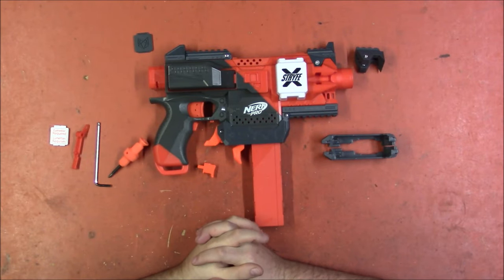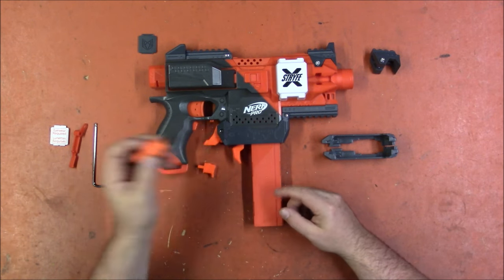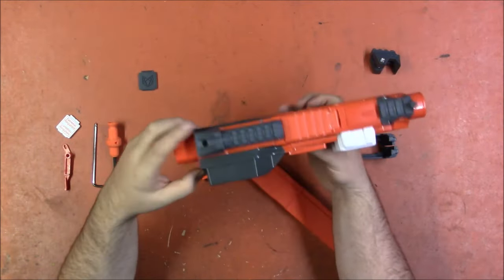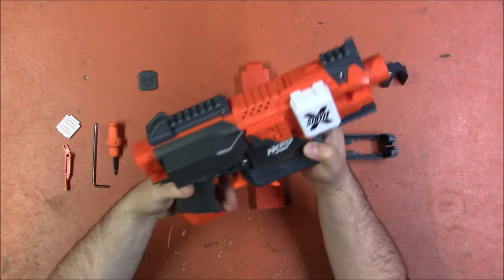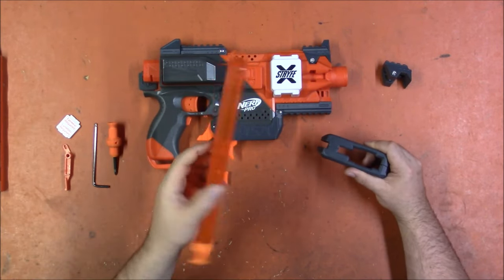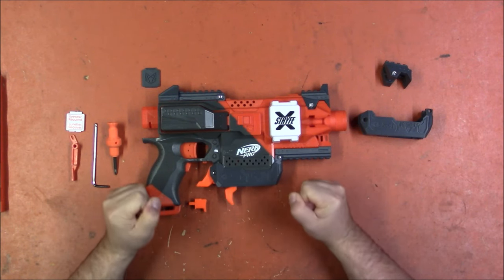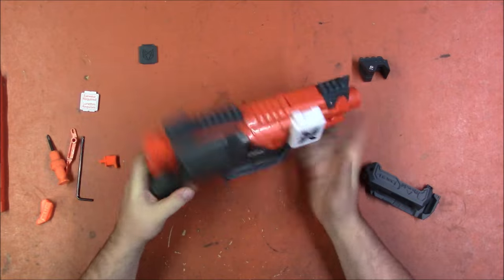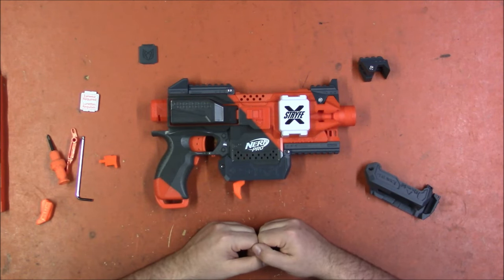Silver Fox Industries - Stryfe X Body Kit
Links!

CaptainXavierNerf

Mailing Address:
Chaylo Laurino

 Alterations: spliced.